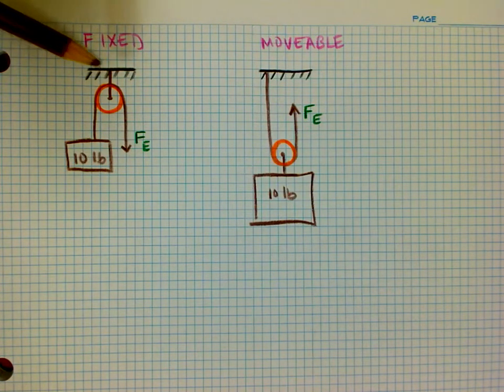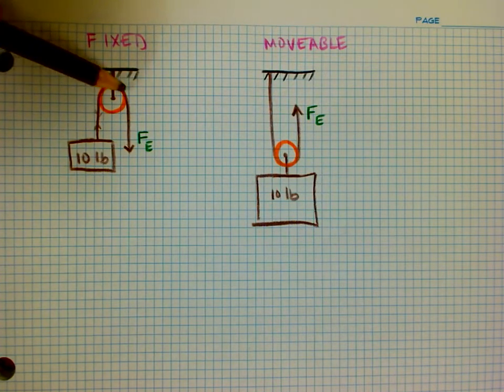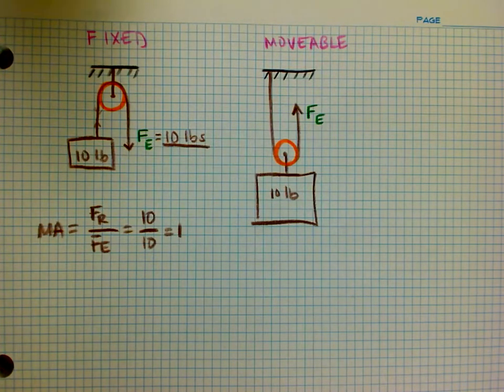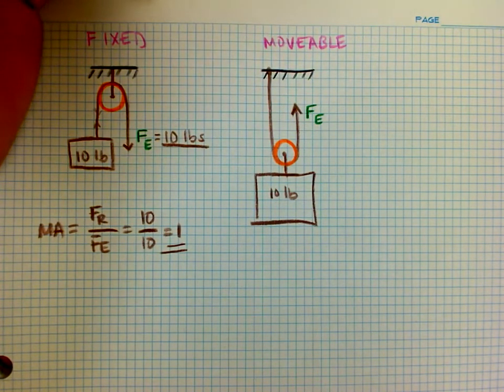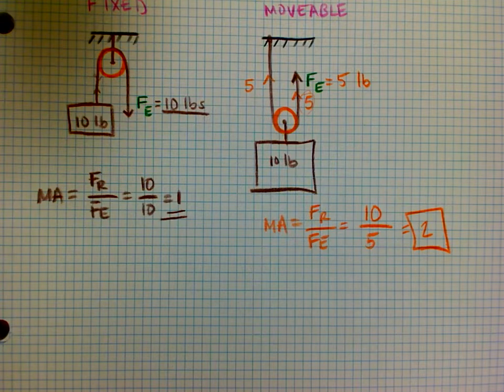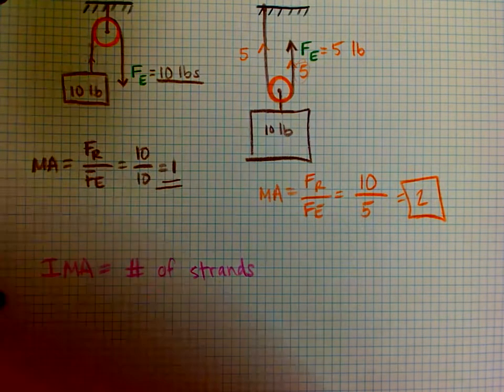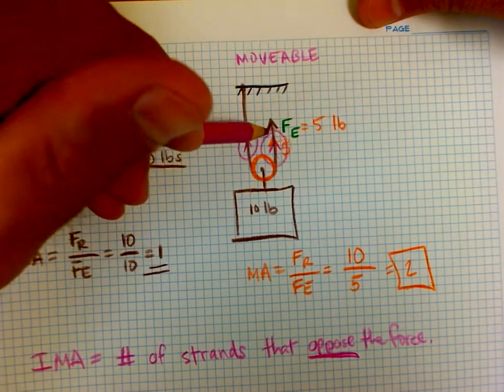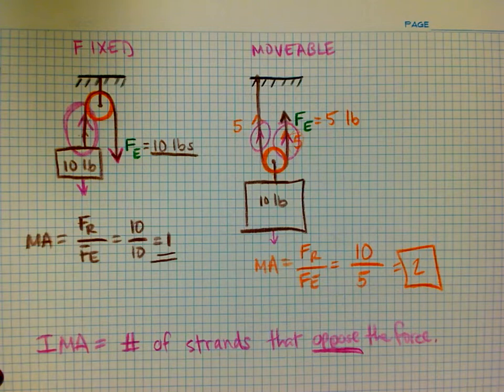Simple Machines - Pulleys pt. 1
In this video, I walk through simple pulley systems and calculating mechanical advantage from each setup. This is the first of four videos for today's playlist on pulleys and compound machines.